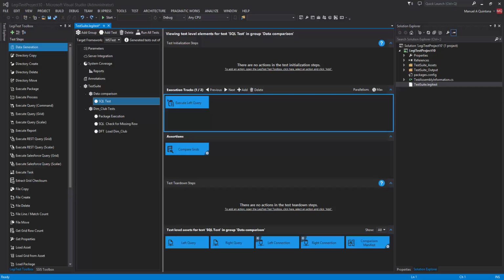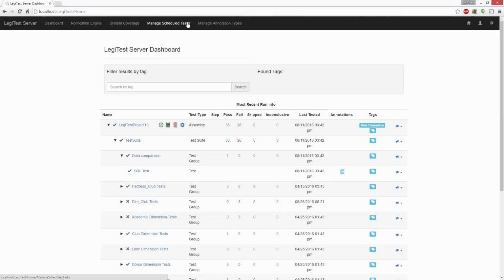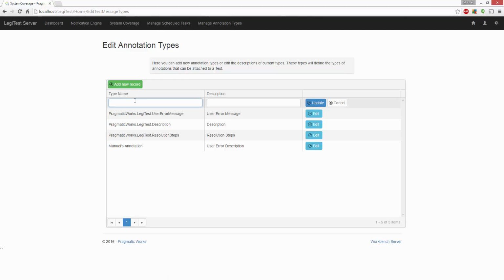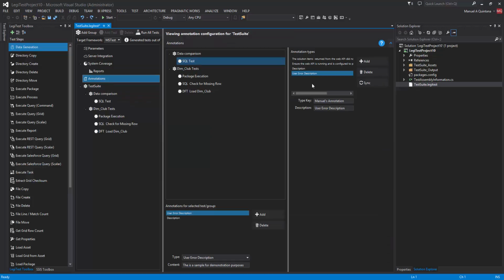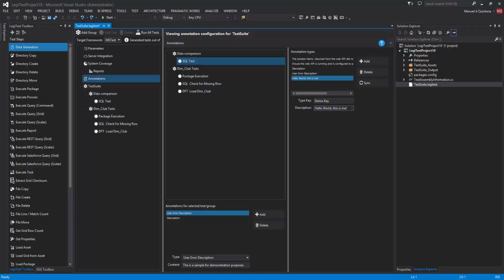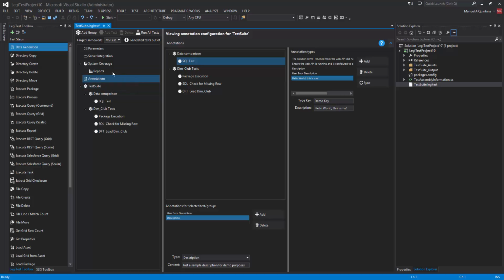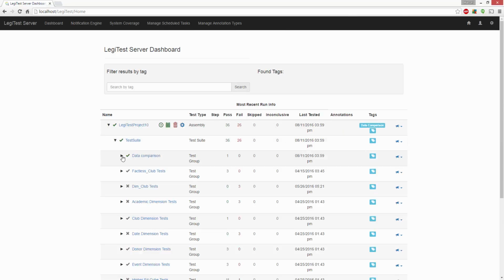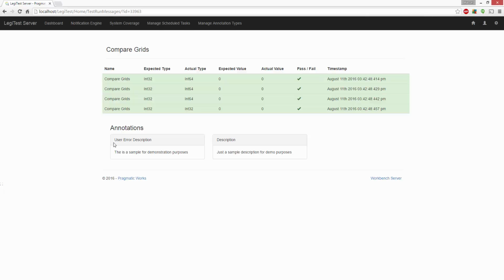LegiTest Annotations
How to use LegiTest Annotations